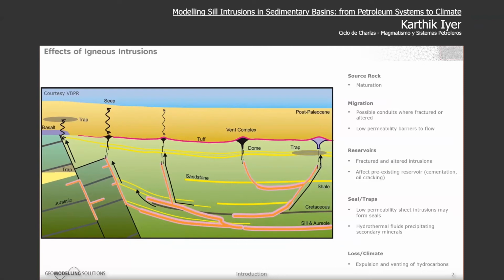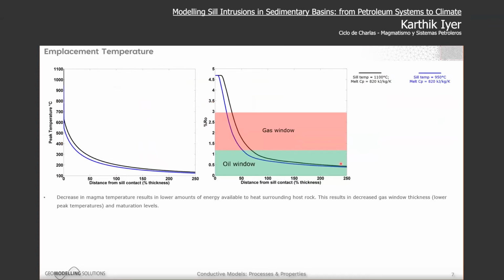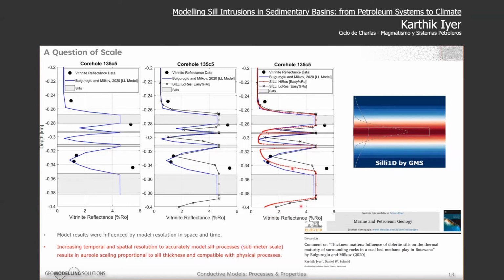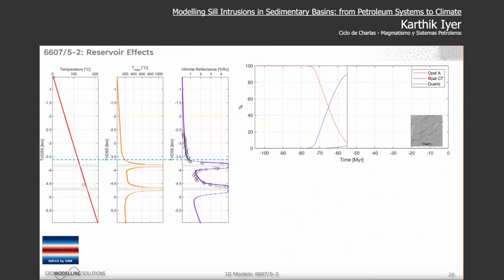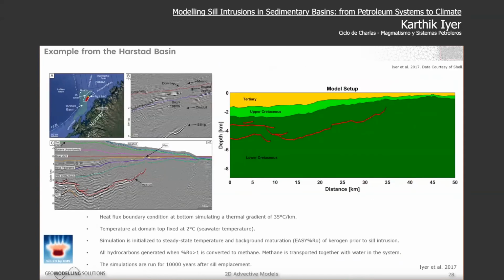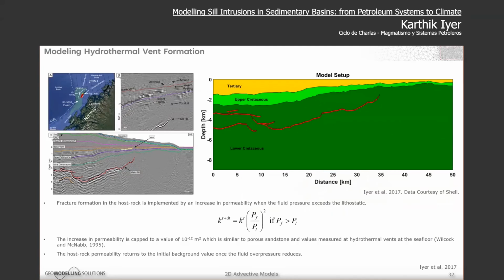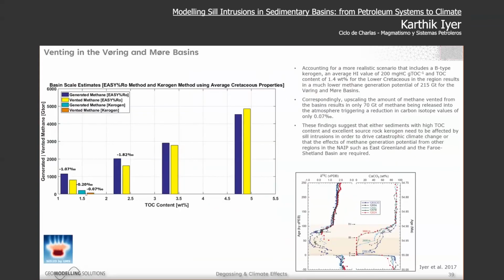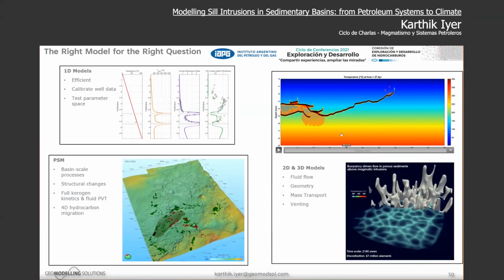Modelling sill intrusions in sedimentary basins: from petroleum systems to climate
Orador: Karthik Iyer, Geomodelling Solutions, Alemania
Ciclo de Charlas - Magmatismo y Sistemas Petroleros 2021